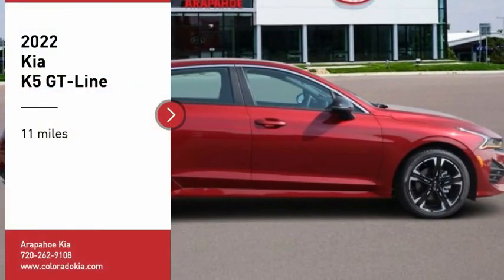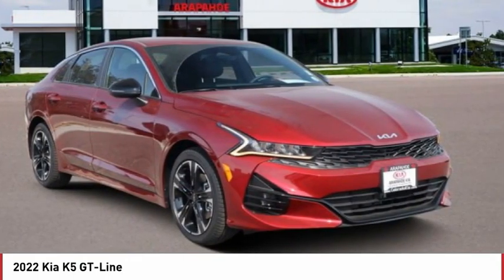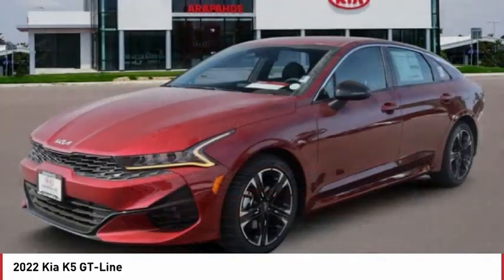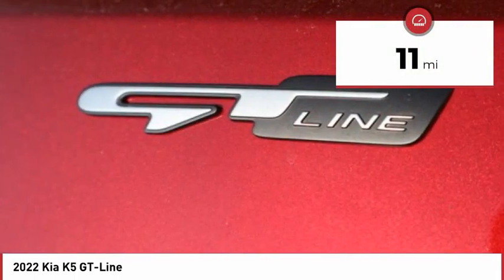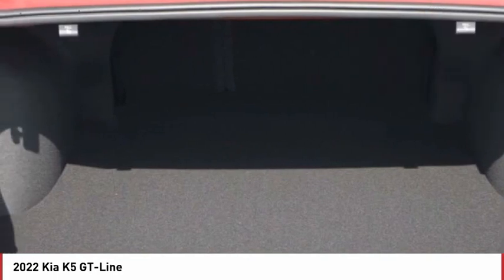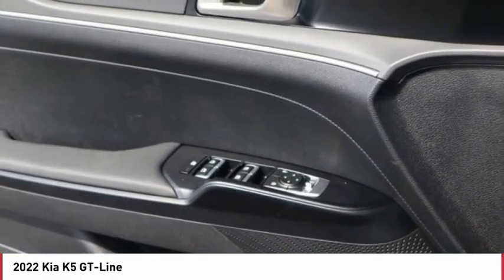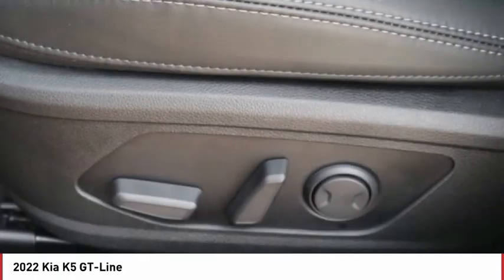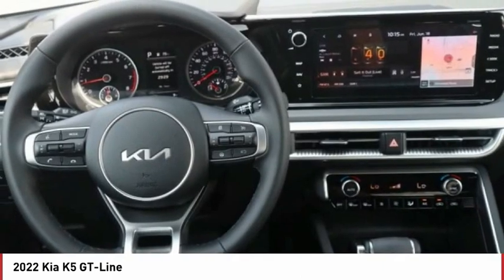2022 Kia K5 Greenwood Village CO N3092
Arapahoe Kia
9400 E Arapaphoe Rd

Red Recent Arrival! 2022 Kia K5 GT-Line AWD 8-Speed Automatic4D Sedan I425/33 City/Highway MPG